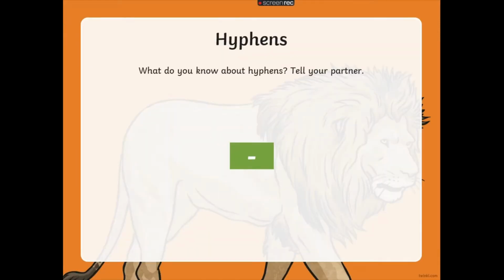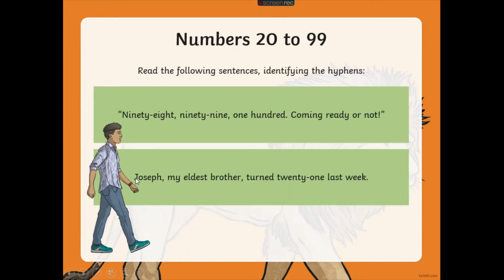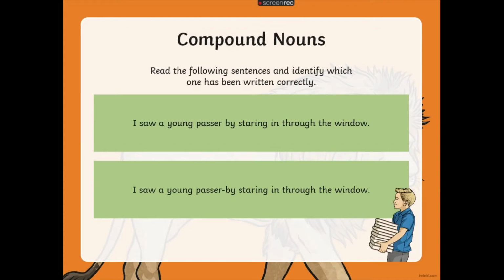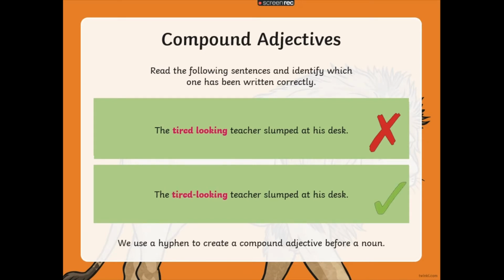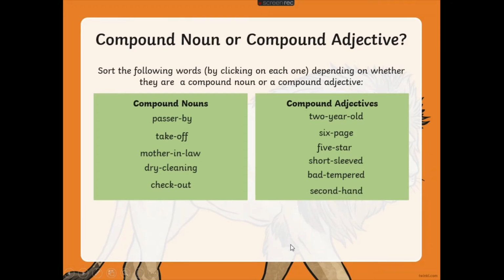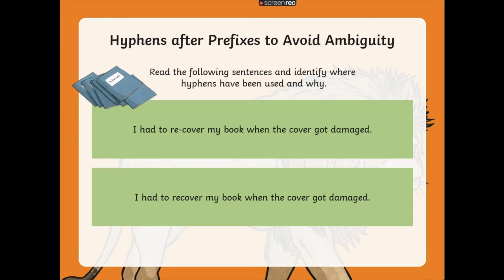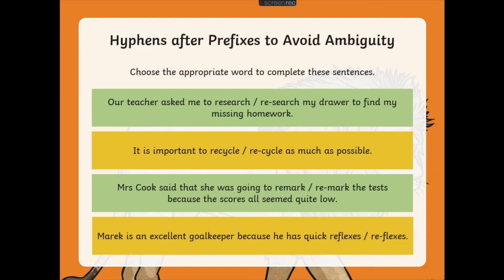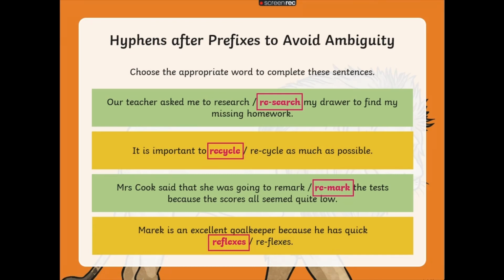English - Hyphens - 10th June